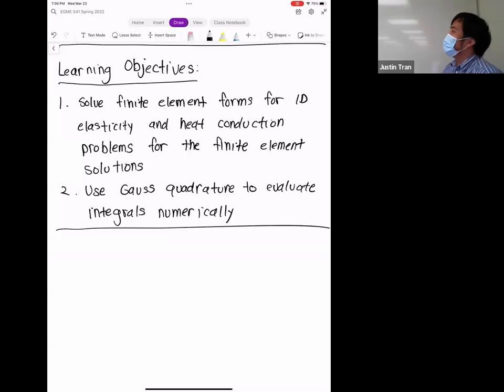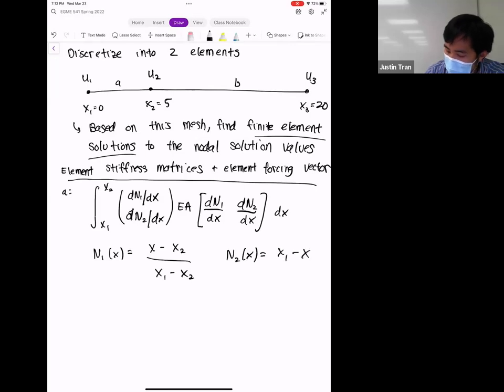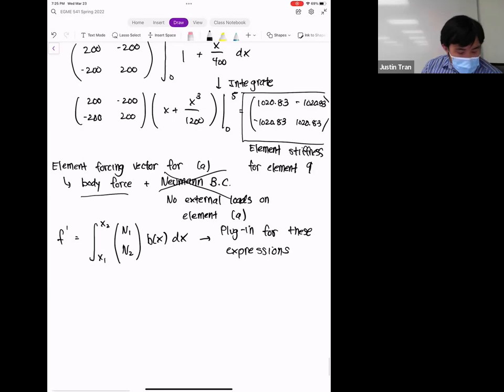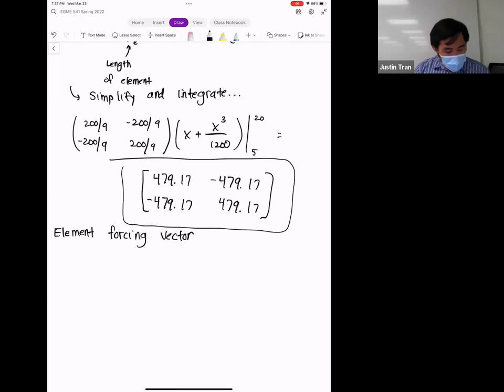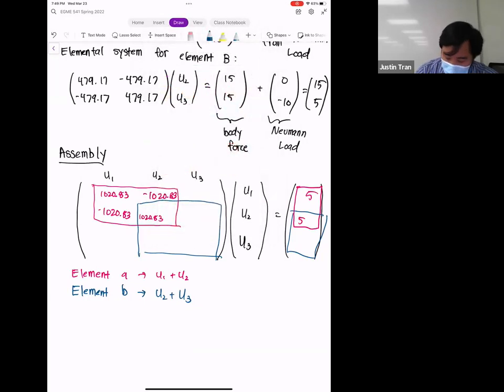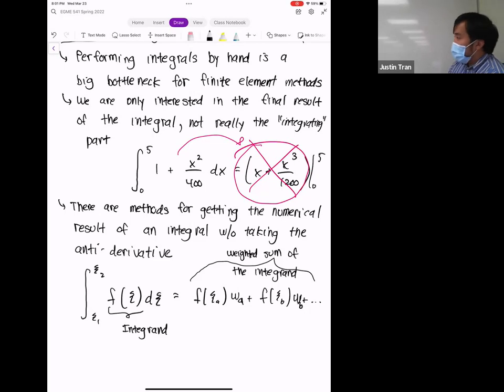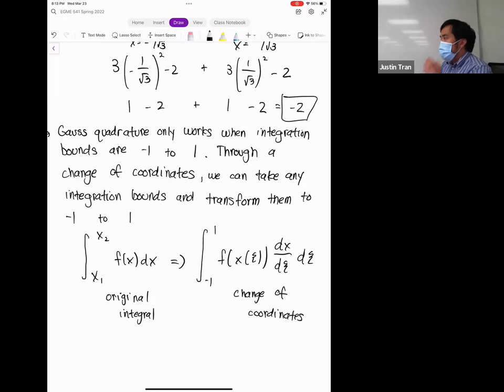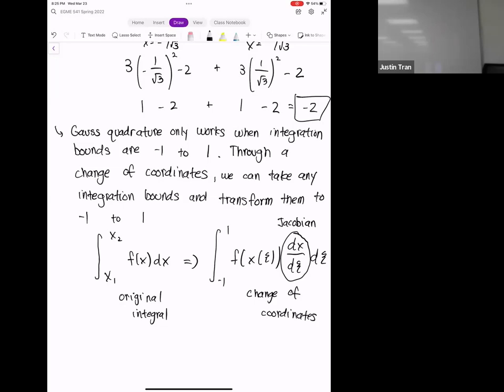EGME 541 SPRING 2022 Week 9 Lecture 2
Week 9 - Lecture 2: Finite Element Forms pt. 2